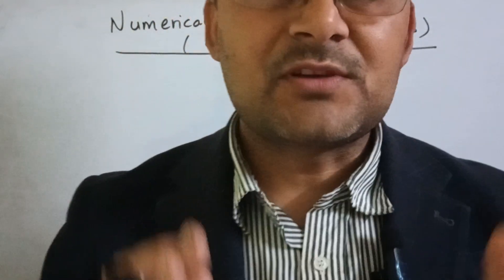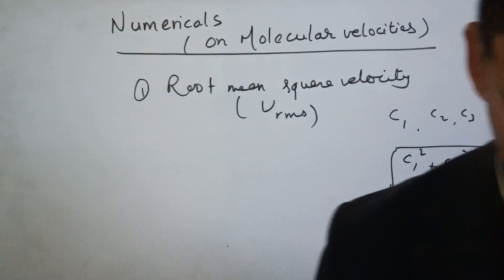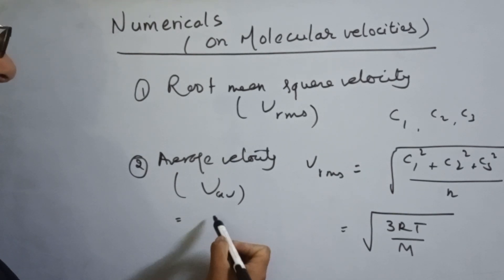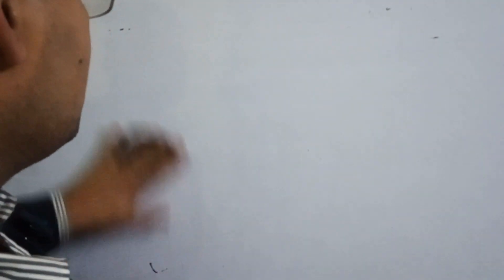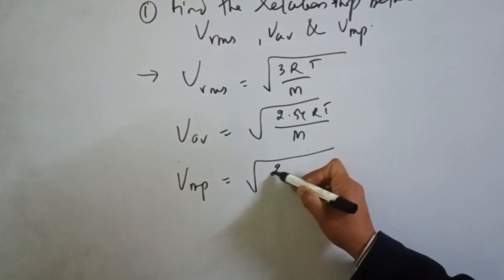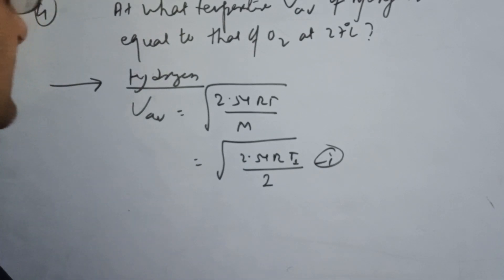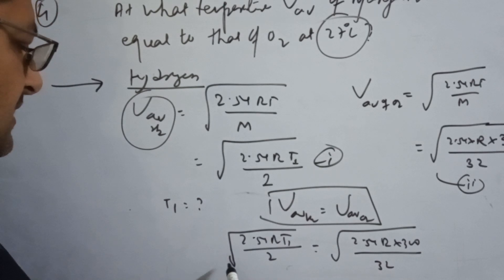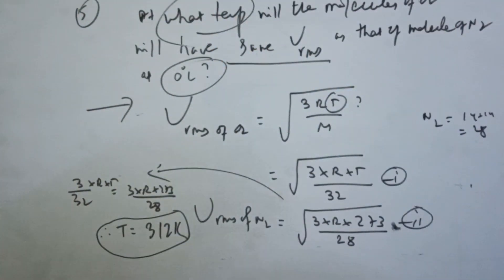bsc1styear numericalsongaseousstate-1#physicalchemistry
This video describes the numerical on molecular velocities like root mean square velocities, average velocities and most probable velocity.